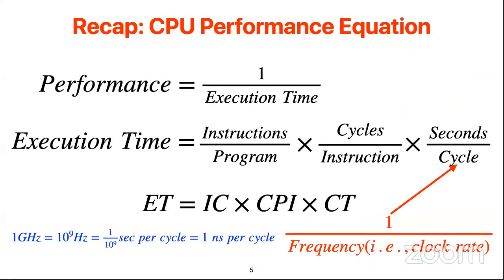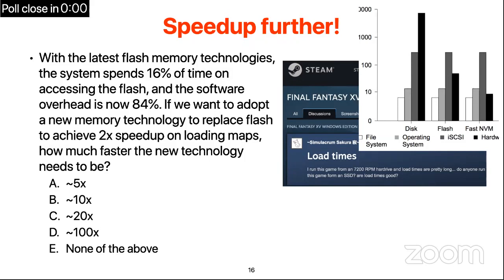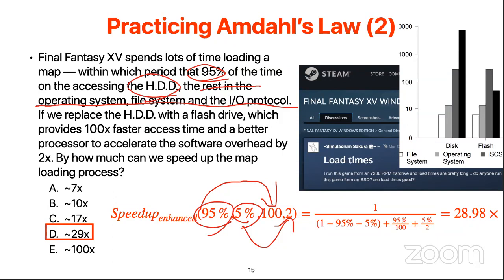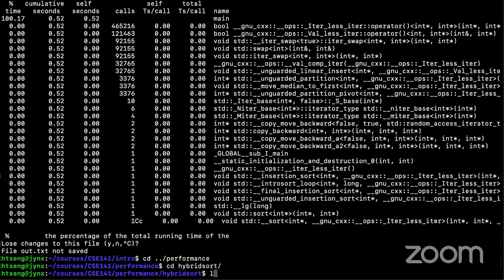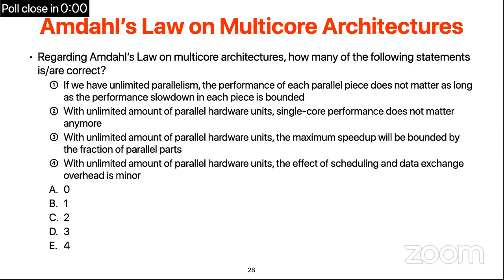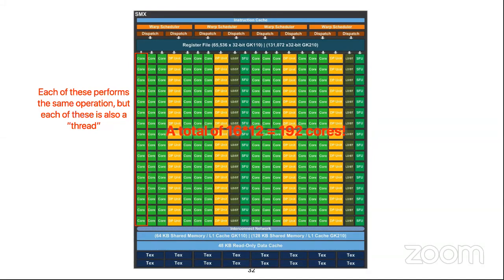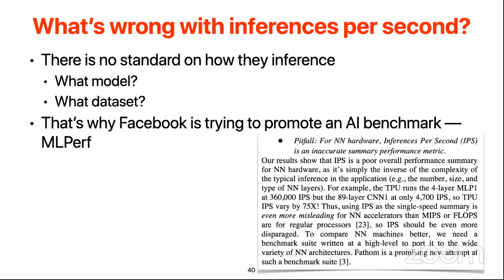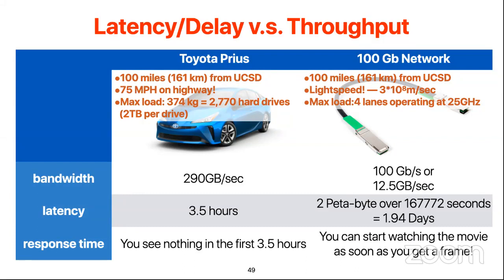CSE141 Lecture 6 Performance